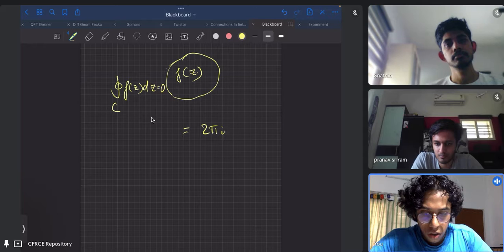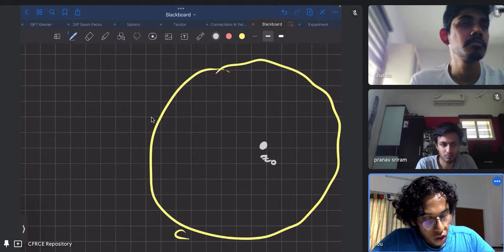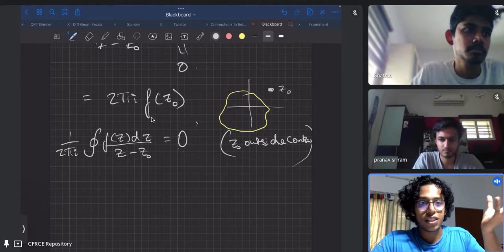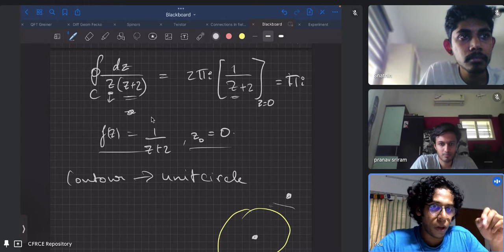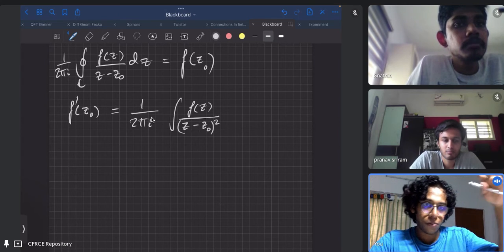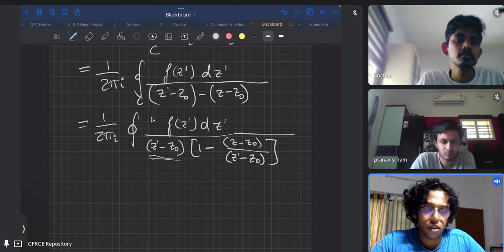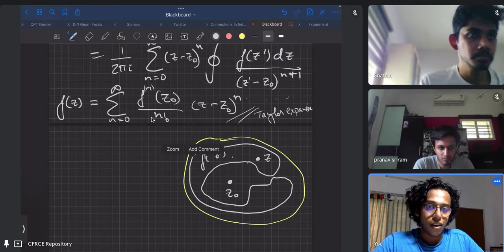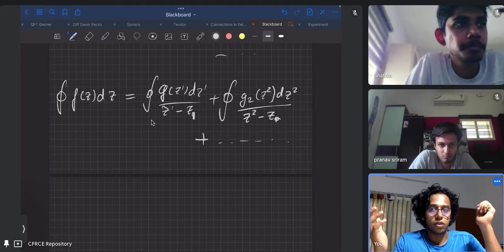CFRCE Summer School Mathematical Physics Lecture 4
Cauchy Integral Theorem